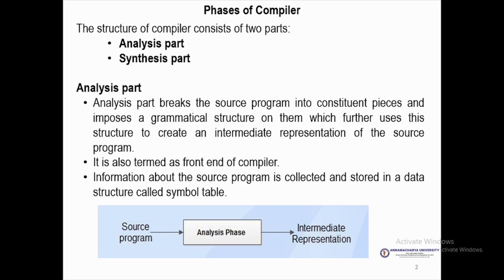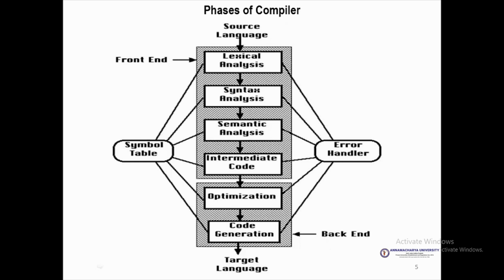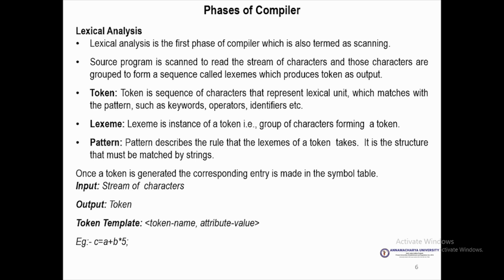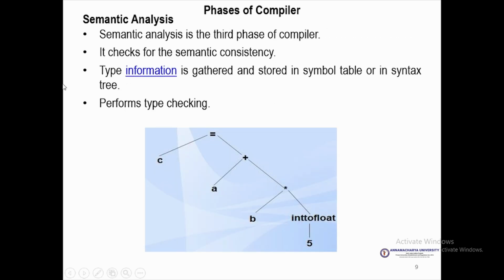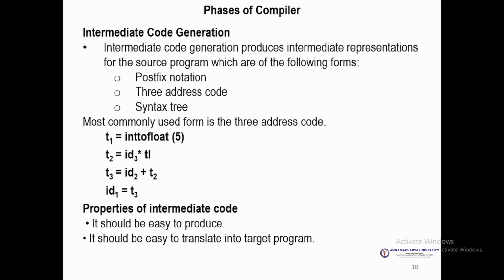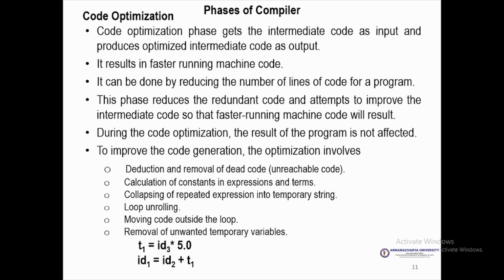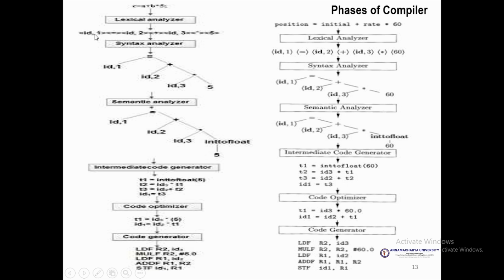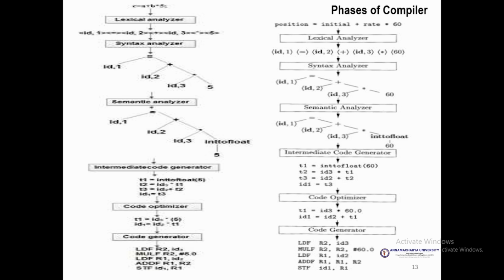Phases Of Compiler Feat. by Dr.J.Krishna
Video lecture on phases of compiler.